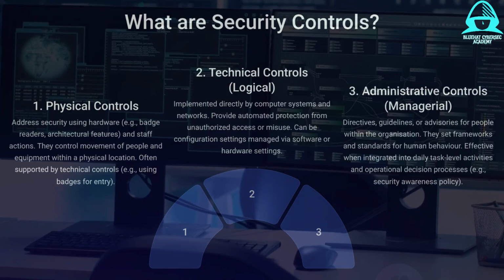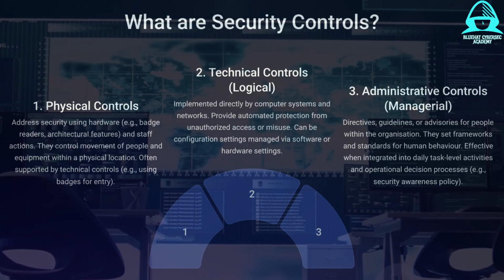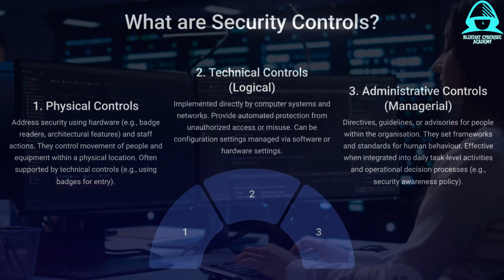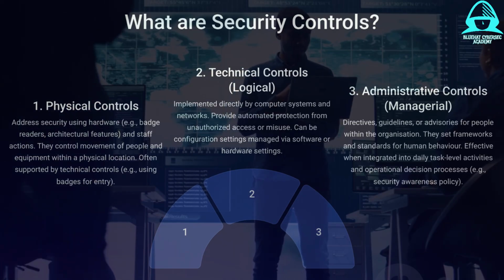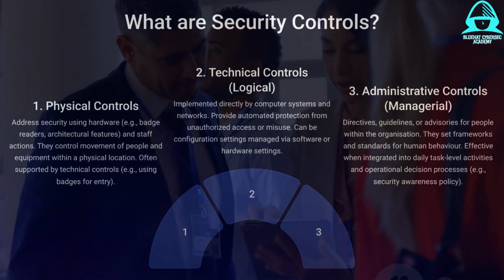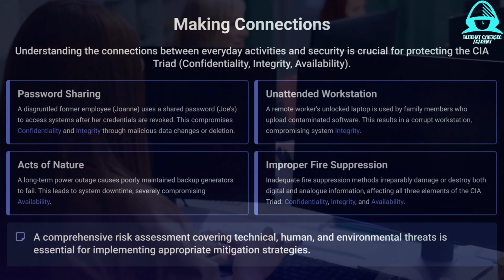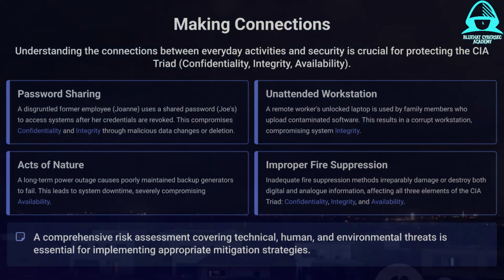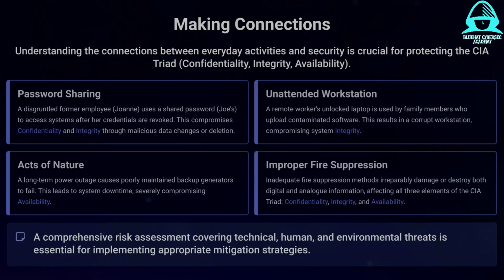Security Controls in Cyber Security Explained | 1.1.6 Domain 1 - CC Exam | BlueHat CyberSec Academy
📘 In this lesson, you’ll learn:
- What are Security Controls (Physical, Technical, Administrative)
- How real-world actions impact the CIA Triad (Confidentiality, Integrity, Availability)
- The connection between human behavior and security outcomes

Whether you're preparing for the **ISC² CC Certification**, starting your cybersecurity journey, or strengthening your knowledge — this video is packed with practical, exam-relevant content!